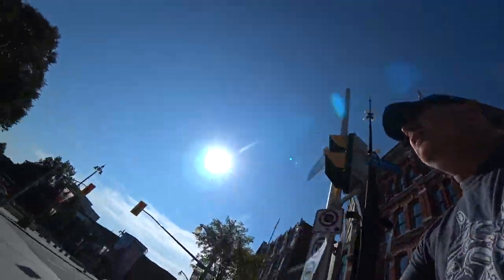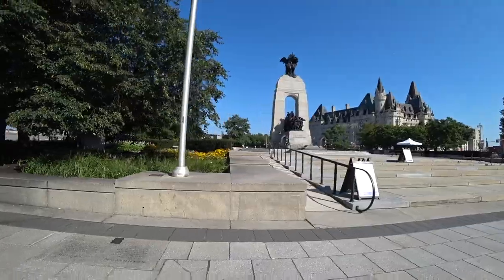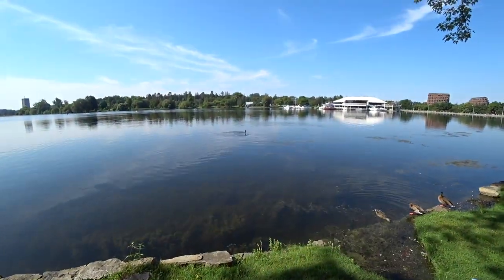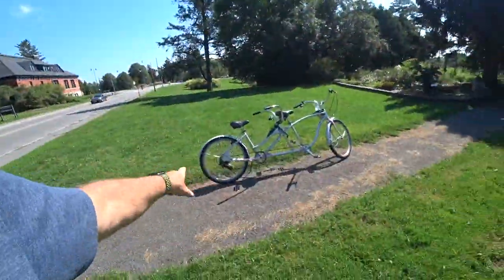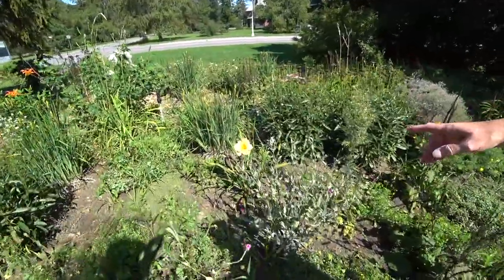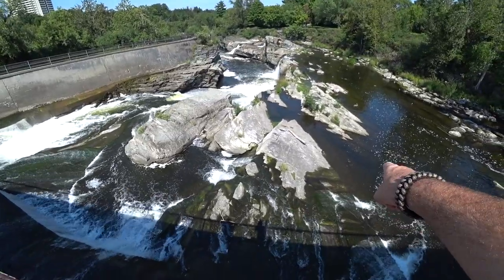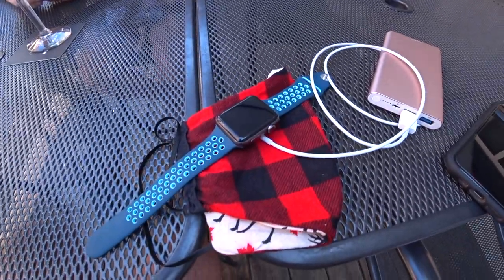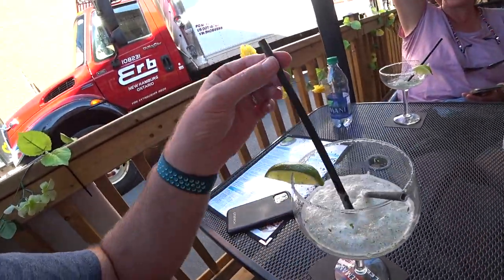Tandem Bike and Frozen Mojitos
Ken'sVlog #1613 - These are my vlogs, travel & food adventures.
Day 2 in Ottawa and my wife and I decided to rent a tandem bicycle and tour the Rideau canal then head to ByWard Market an hit another bar for a drink.
Hedwig Coffee Mug
Batman coffee Mug